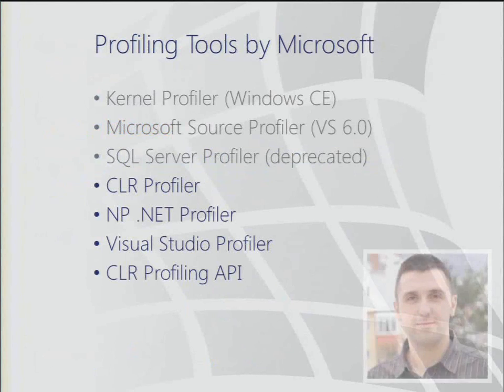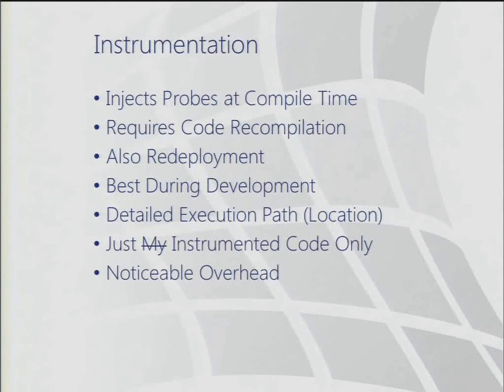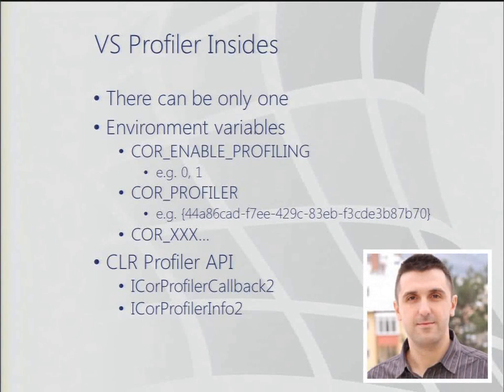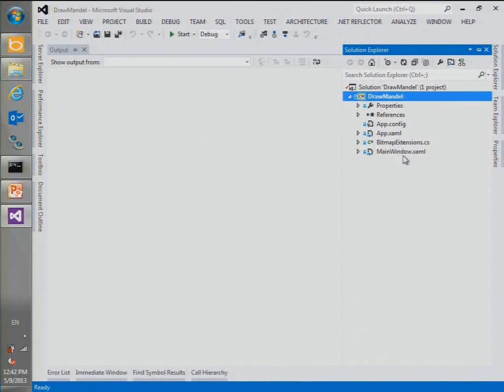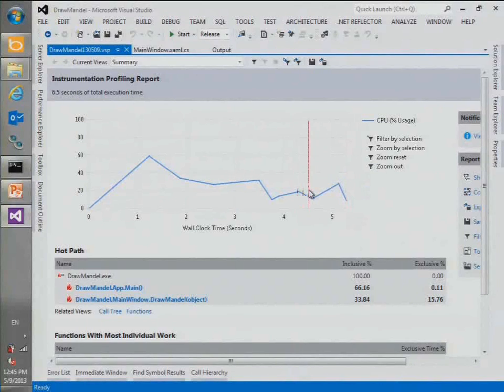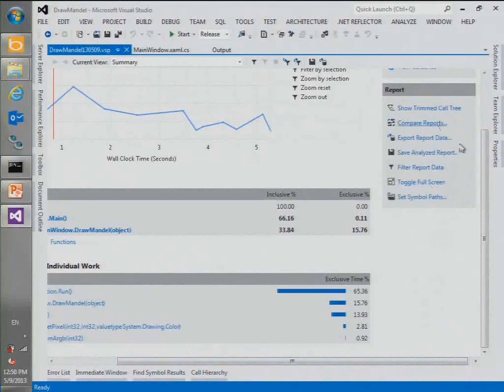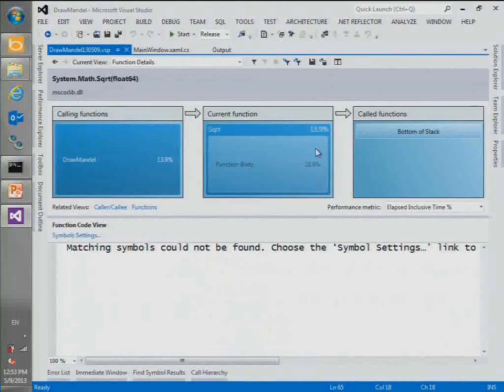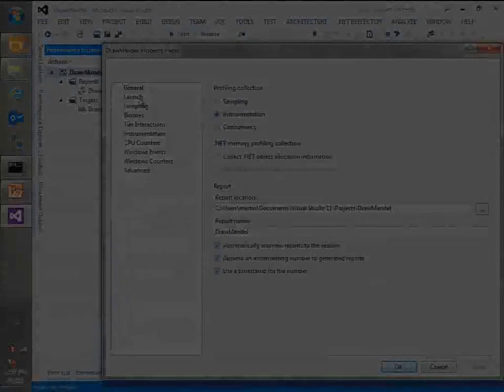Martin Kulov, Visual Studio Performance - part3